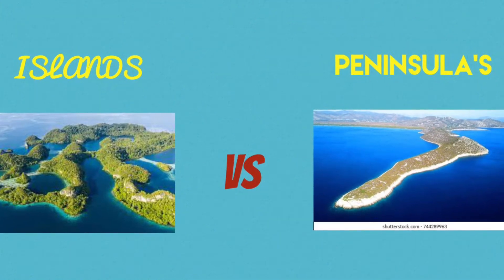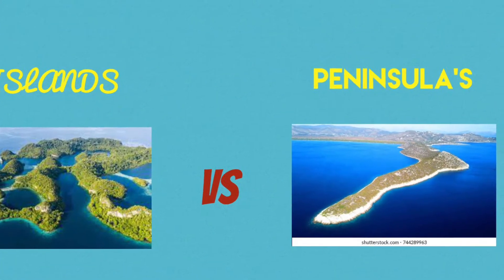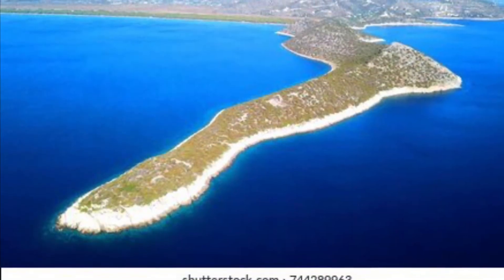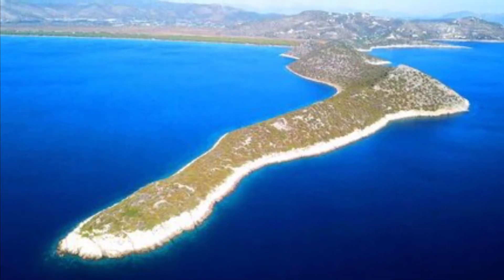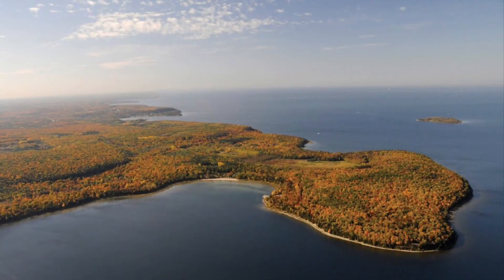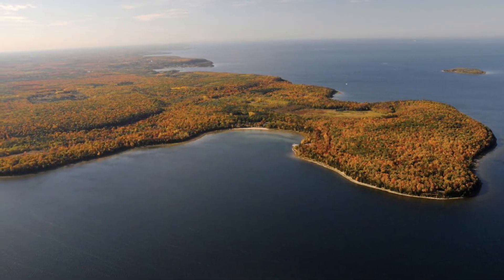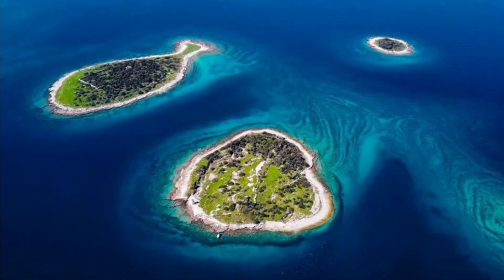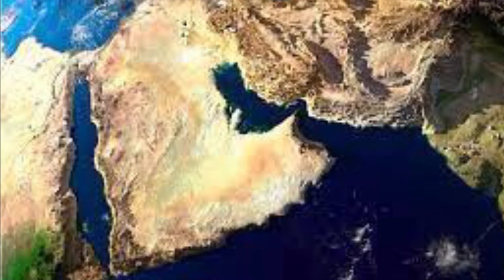Islands vs Peninsula’s: What’s the Difference?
Island vs Peninsula… What’s the big major, or small differences you can see?

Island credit: Wikipedia.org

Peninsula credit: TheGeoScholar

Difference: Jennifer Fenton